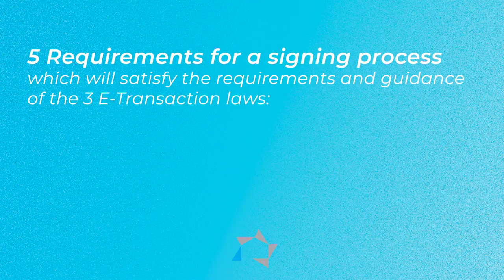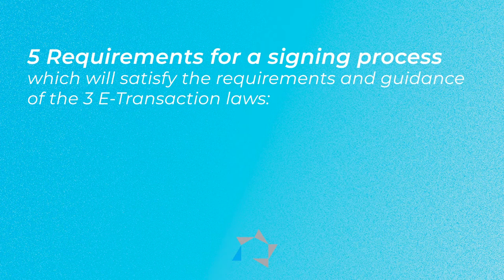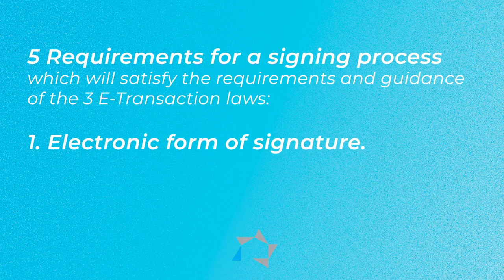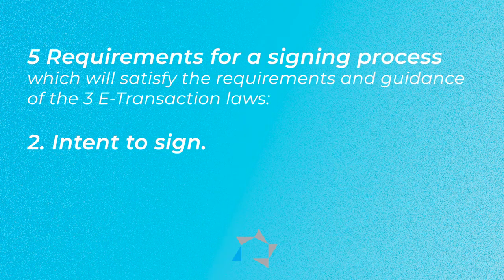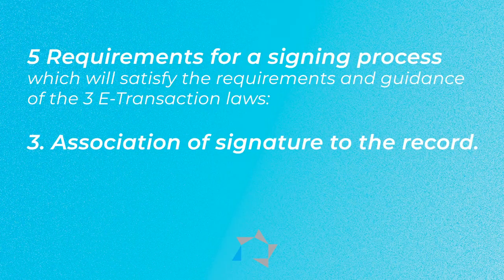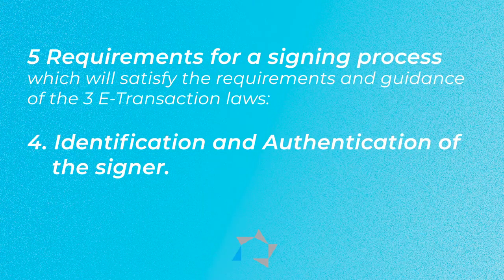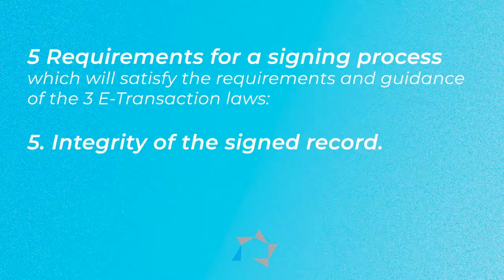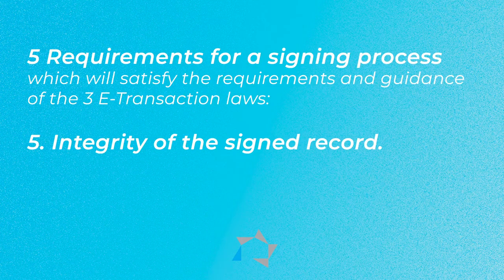Tuesday Tip: HUD Notice H 20-4 Part II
Vickie discusses the 5 requirements for a signing process that will satisfy the 3 E-Transaction laws!